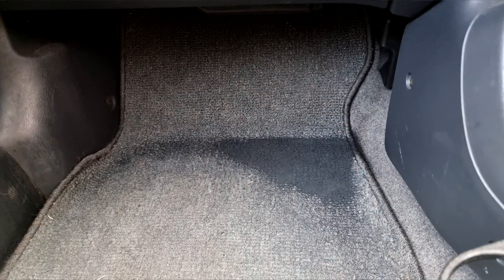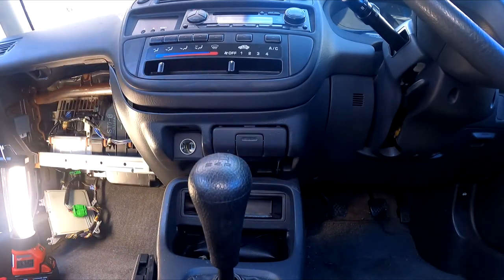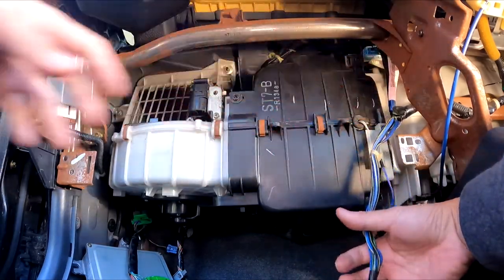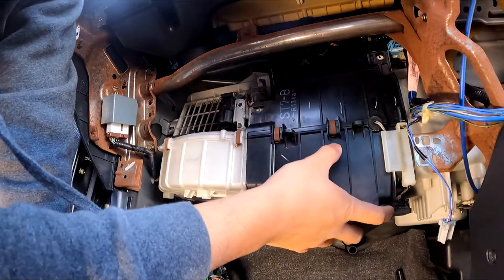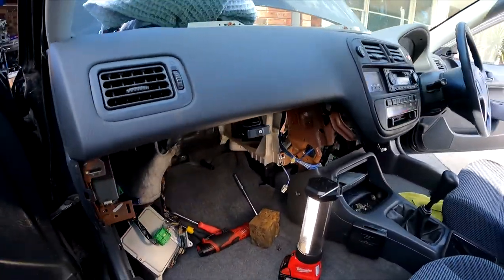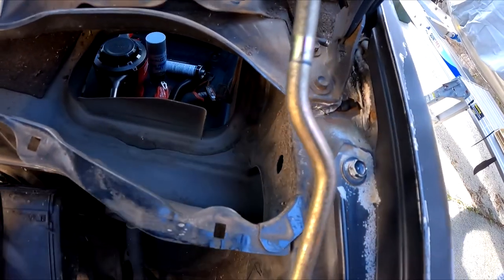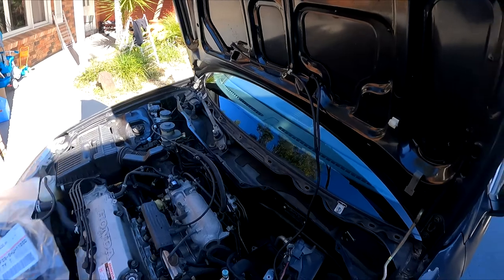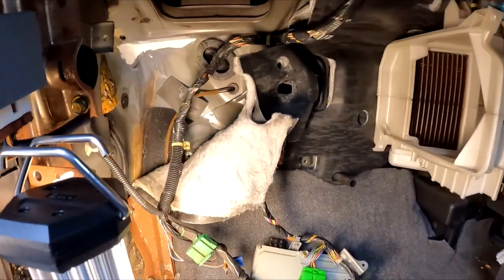Fixing the water leak in the civic – a step by step guide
Taking after the FD RX-7, the civic also sprung a water leak.
This has become a common problem on the aging EK chassis where the seam sealer hardens, cracks and leaks water into the cabin. It really is a simple fix after gaining access to the seam.